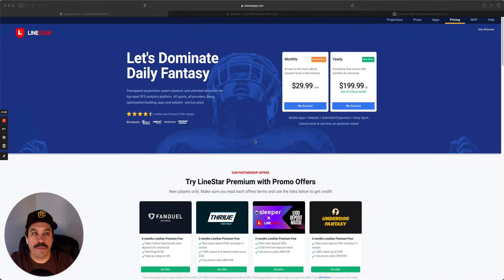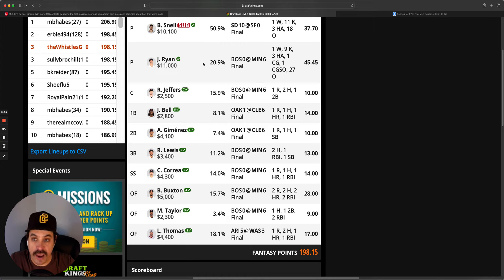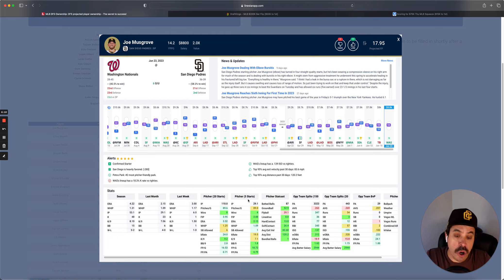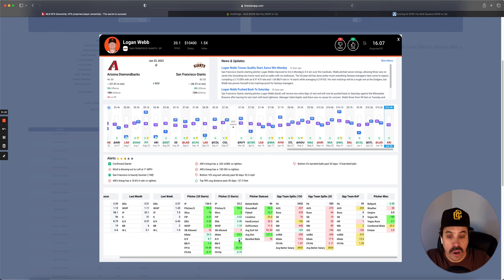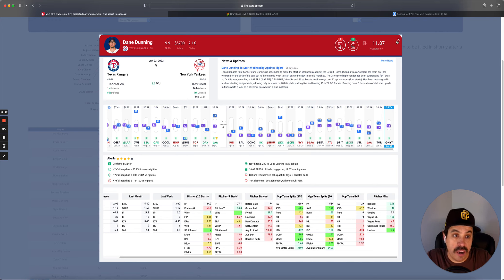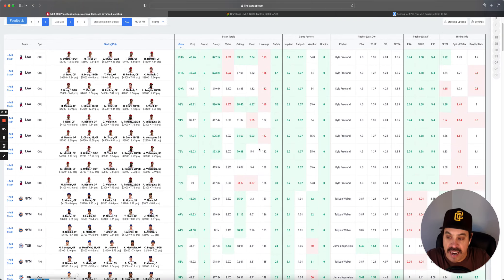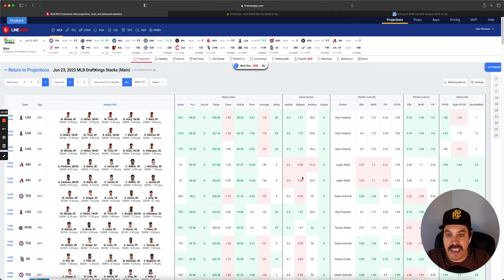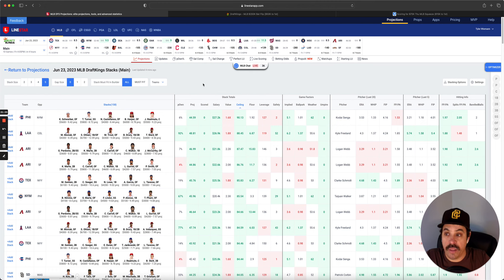MLB DFS Slate Breakdown Today 6/23 DraftKings & FanDuel Friday, June 23rd ⚾️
All that and more on the On Deck Podcast!

Chapters:
0:00 Intro
1:19 Yesterday Slate Overview
4:33  Slate Overview/Weather
5:22 DK Pitchers
13:00 FD Pitchers
14:25 MLB Stacks